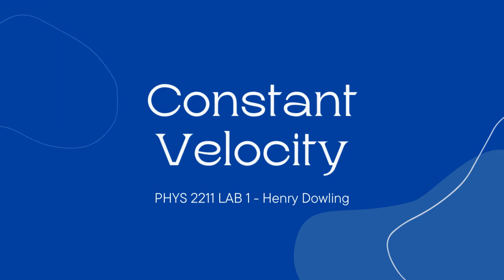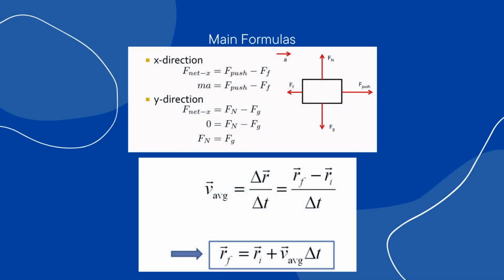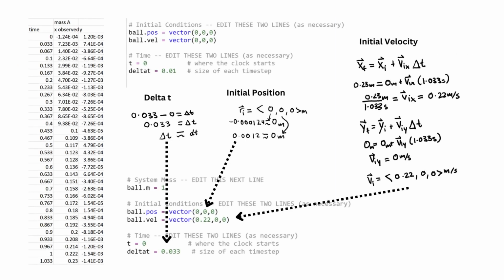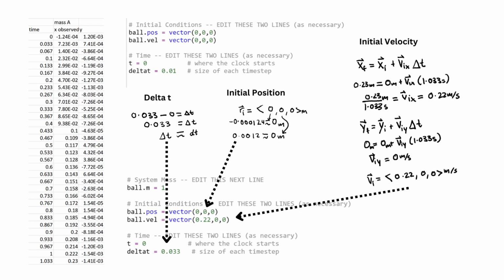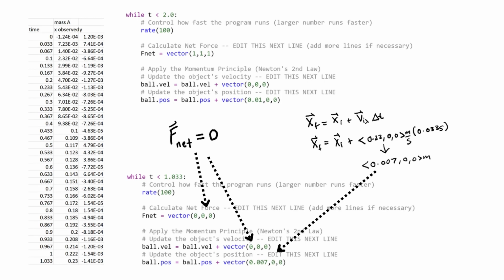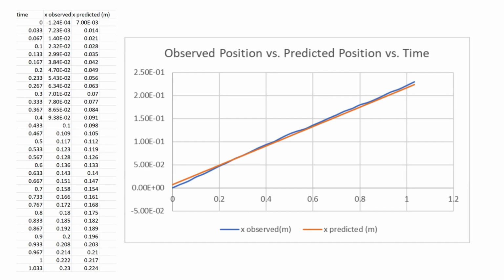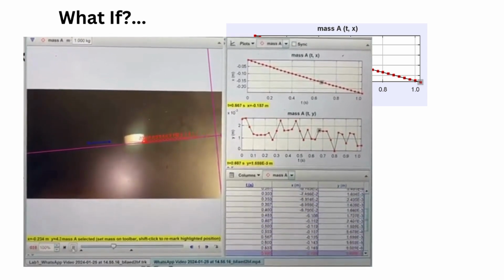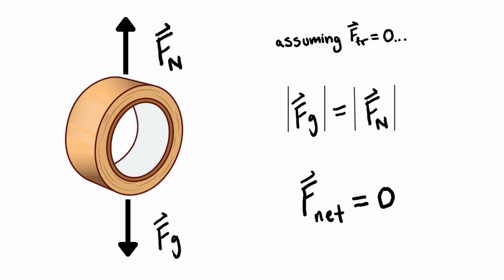PHYS 2211 | Lab 1 Constant Velocity